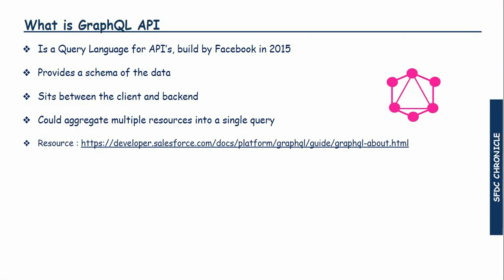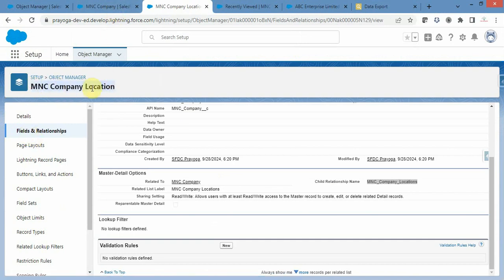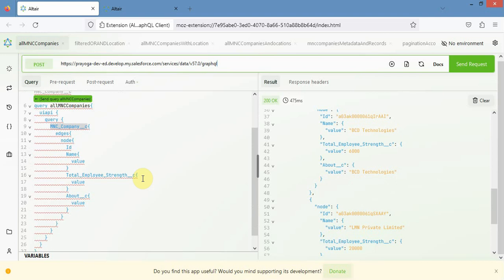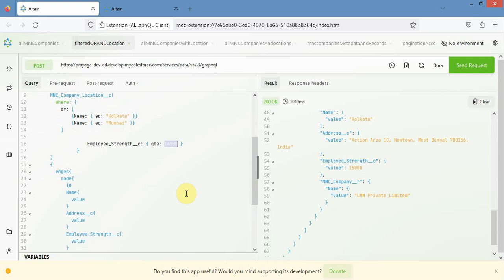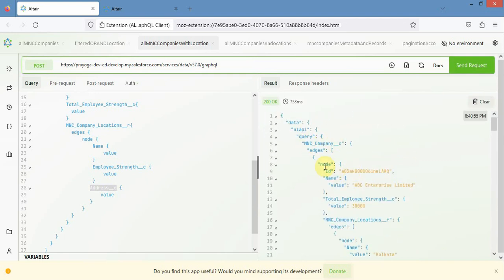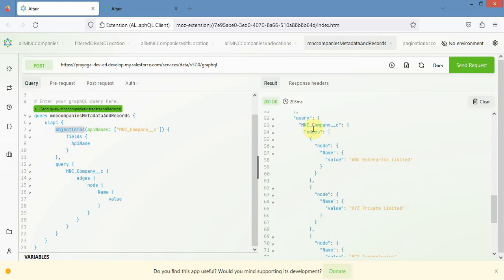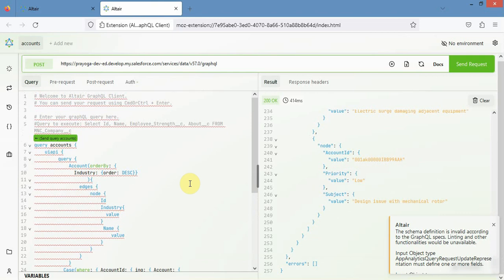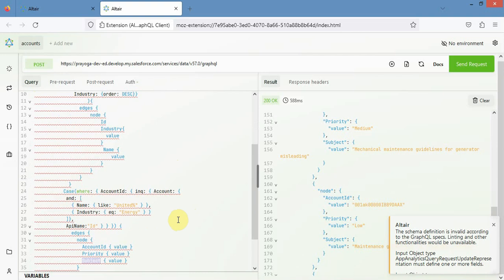GraphQL API Salesforce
1. What is GraphQL
2. REST API vs GraphQL API : 01:36 (mm:ss) - 02:21 (mm:ss)
3. Benefits of using GraphQL API : 02:22 (mm:ss) - 04:50 (mm:ss)
4. Demo of different queries of GraphQL API : 04:50 (mm:ss)
     a) Query all data: 08:05 (mm:ss)
     b) Query with where clause, AND, OR, Parent fields : 14:00 (mm:ss)
     c) Query child records from parent: 19:42 (mm:ss)
     d) Query multiple object records in single query: 21:28 (mm:ss)
     e) Query object metadata and records in single query: 24:15 (mm:ss)
     f) Pagination: 26:14 (mm:ss)